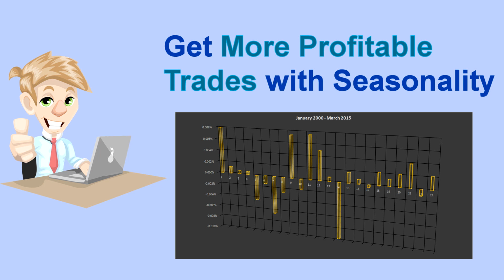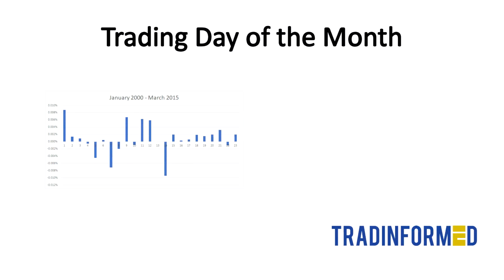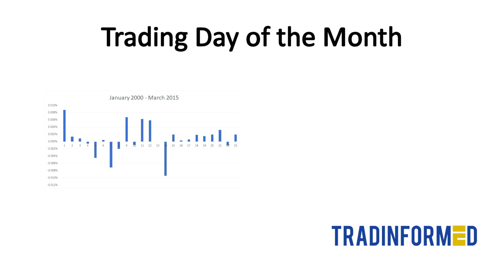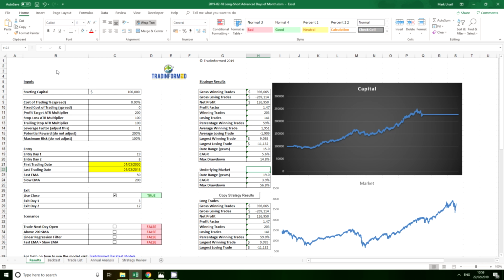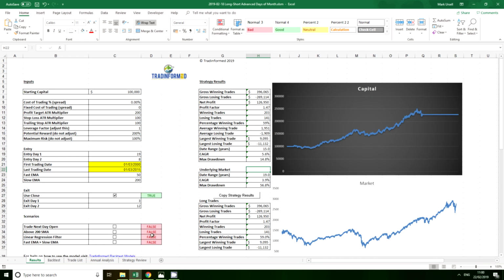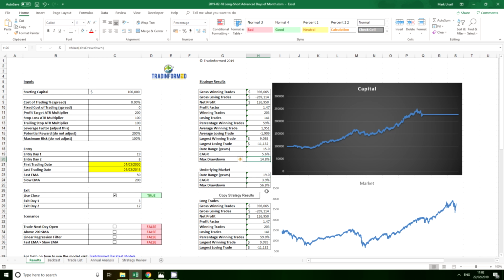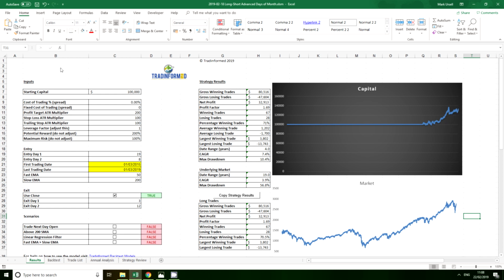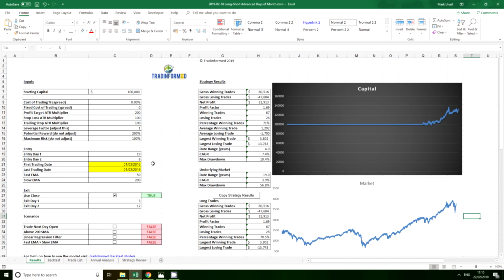How to Get More Profitable Trades using Seasonality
In this video, I look at how seasonality can have a powerful effect on your trading. See how you can get better results simply by changing the days of the month you trade.